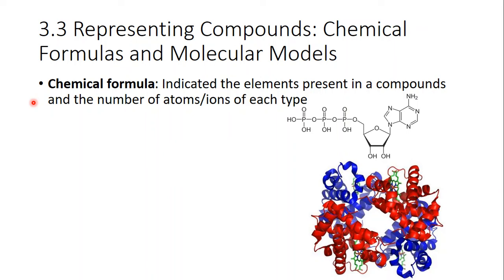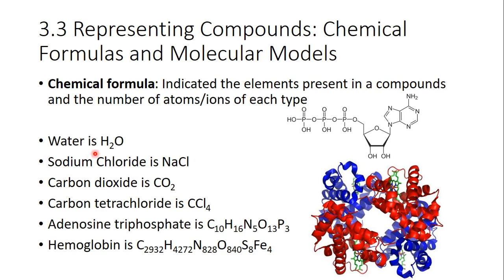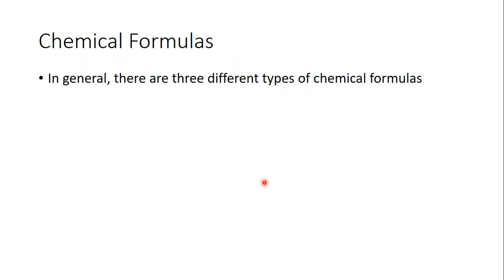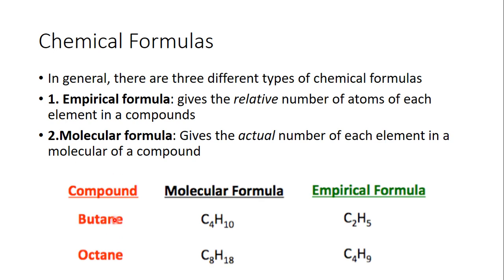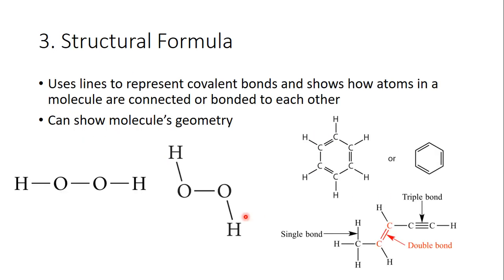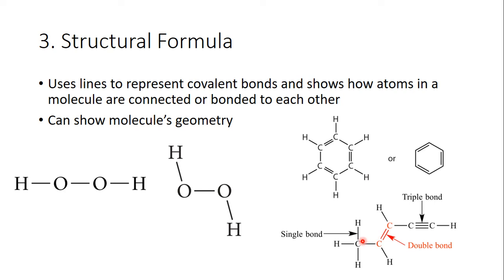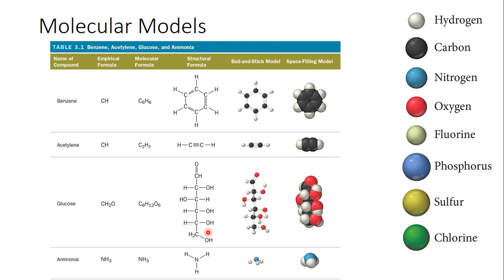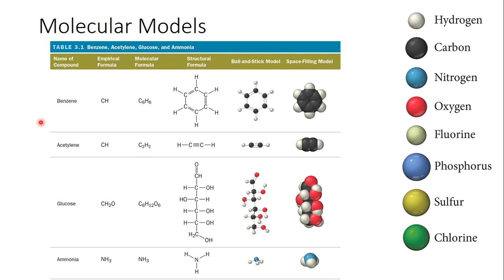020 Chemical Formulas